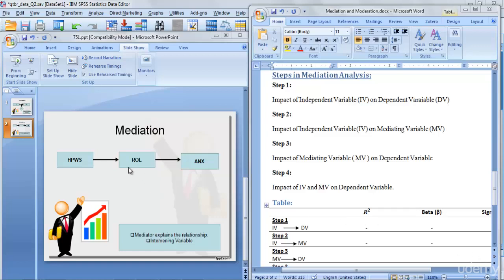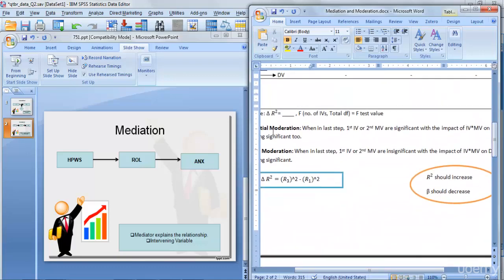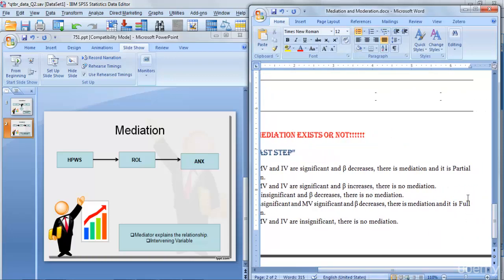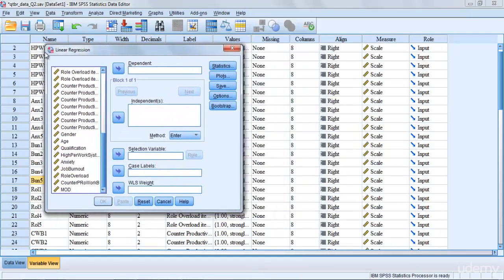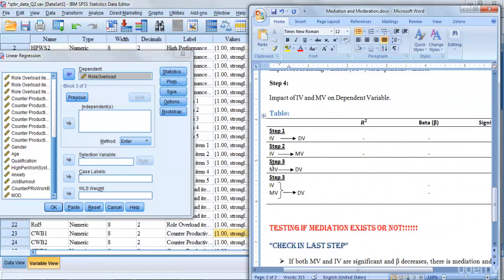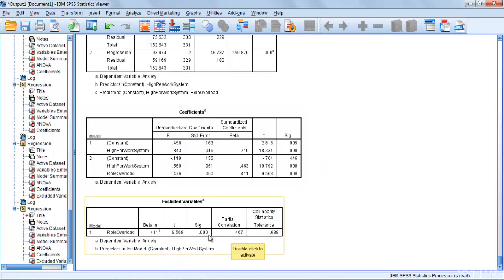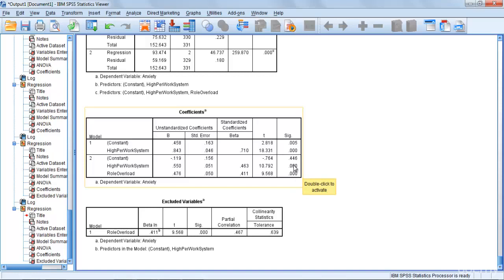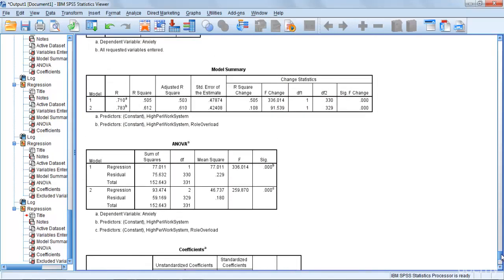003 Mediation Analysis